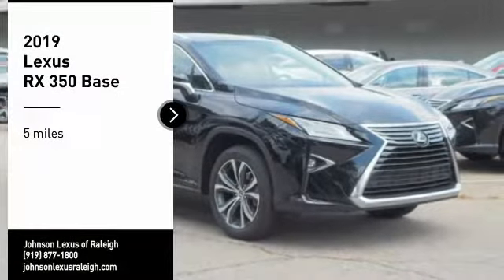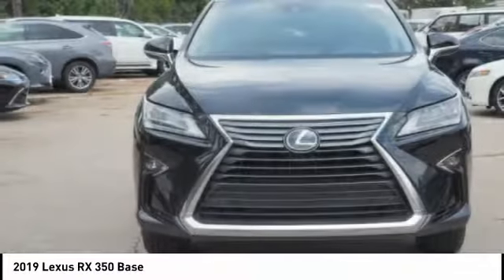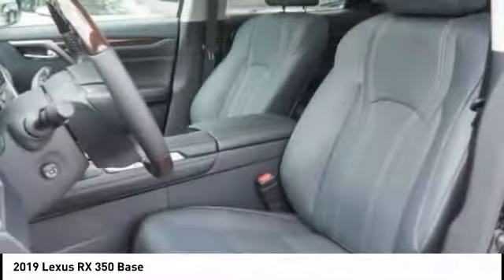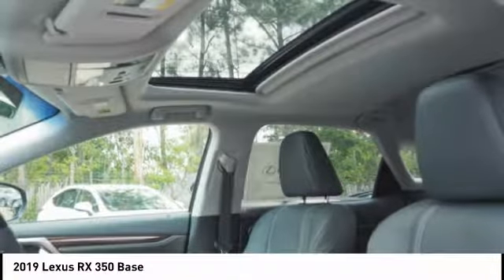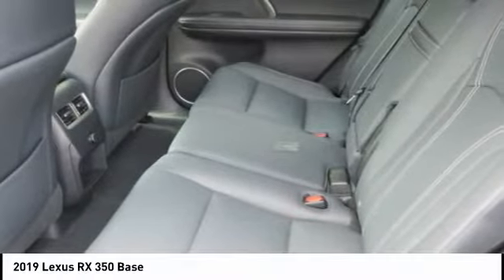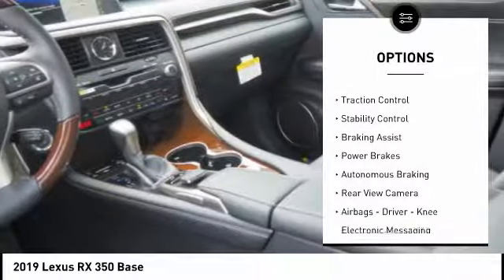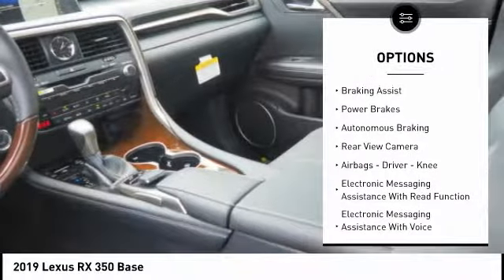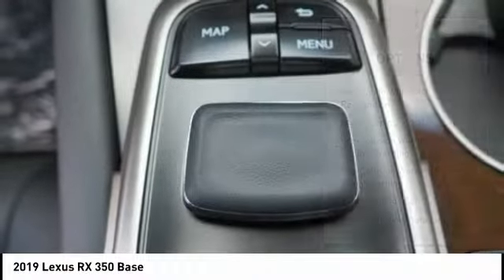2019 Lexus RX 350 for sale in Raleigh NC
2019 Lexus RX 350 for sale in Raleigh NC - Stock # R30509
Year: 2019
Engine: 3.5L V-6 cyl
Transmission: 8-Speed Automatic
MPG Range: 20/28
Exterior Color: Obsidian
Interior Color: Black
Address:
VIN: 2T2ZZMCA7KC144416